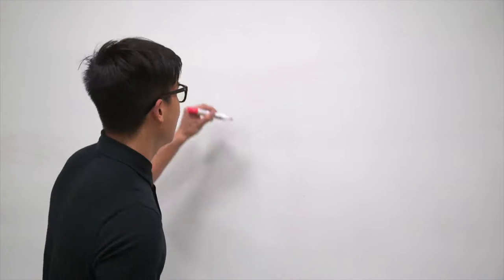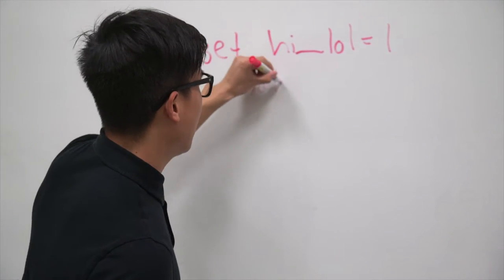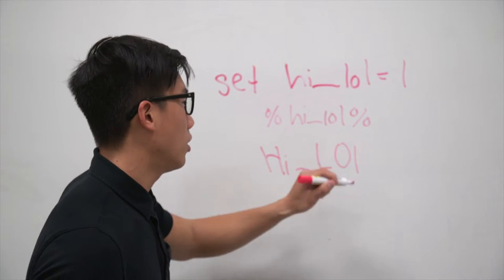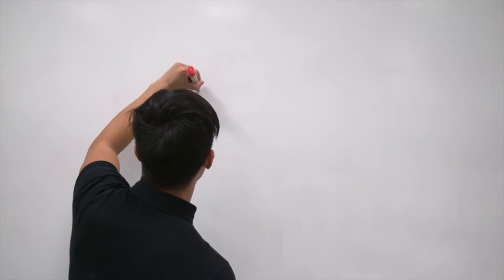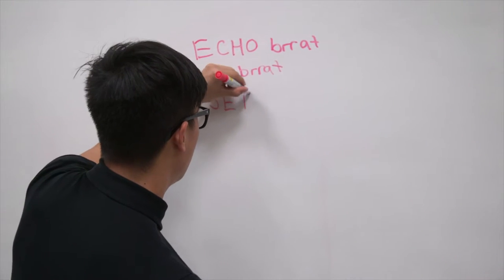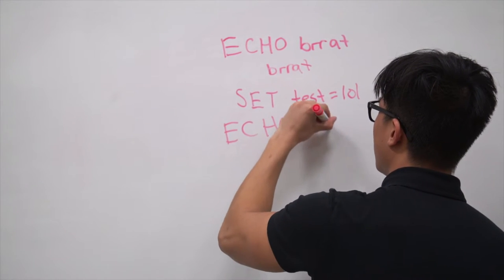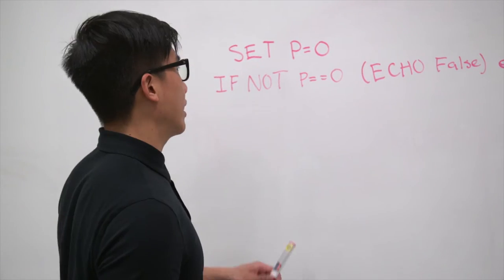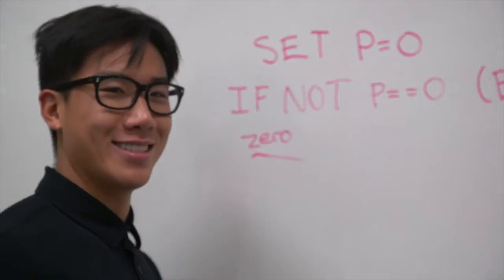Bill Thai the Programming Guy [Batch Programming]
MIS304 Project